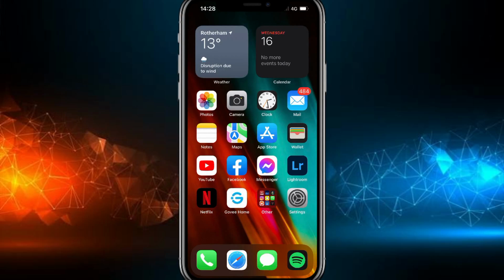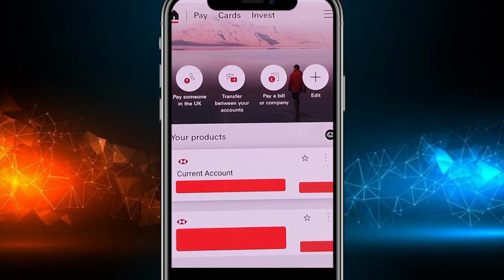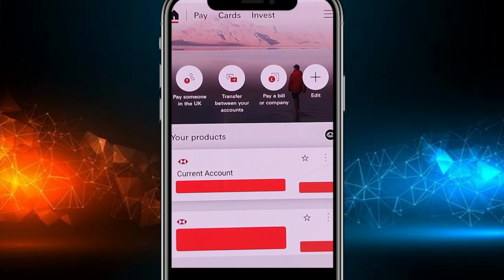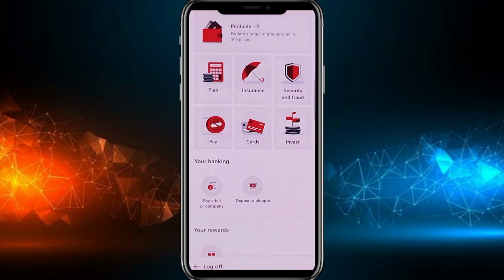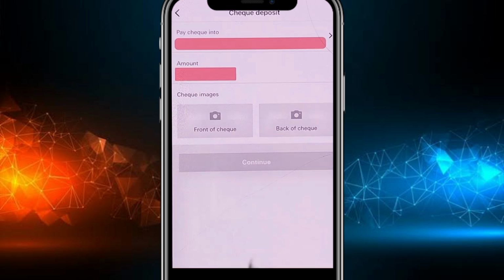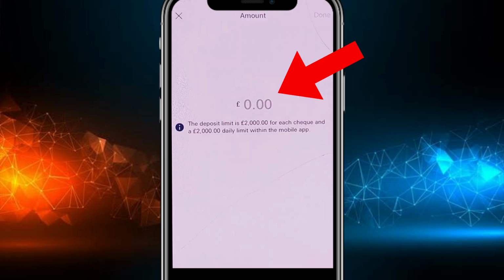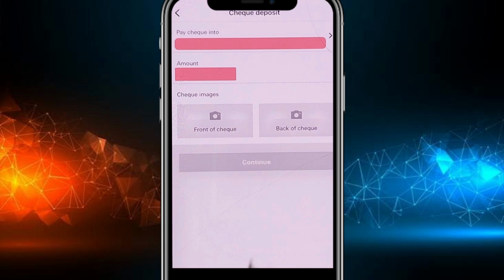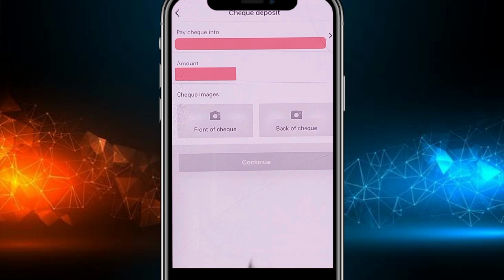HOW TO DEPOSIT CHEQUE ONLINE IN HSBC 2026 (IN 3 MINUTES)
In this comprehensive tutorial, we guide you through the process of how to deposit a cheque online in HSBC. This step-by-step video covers everything you need to know, ensuring you can effortlessly manage your banking needs from the comfort of your home.

By the end of this video, you will have a clear understanding of the online cheque deposit procedure, including the necessary tools and tips for success. Watch till the end to become proficient in using HSBC's online services and streamline your banking experience.